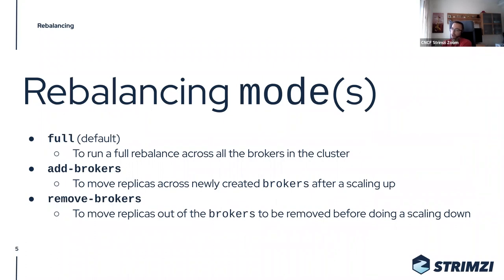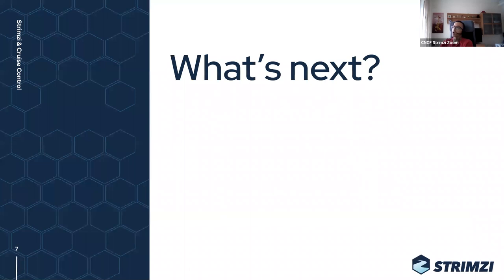Strimzi & Cruise Control Community Meeting - October 13rd 2022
Strimzi & Cruise Control Community Meeting  recording from October 13rd 2022.
Community meeting focused on the Cruise Control integration within Strimzi talking about the current status and the future roadmap.